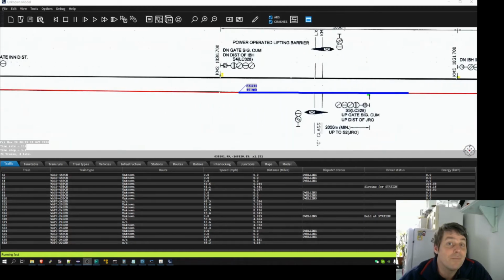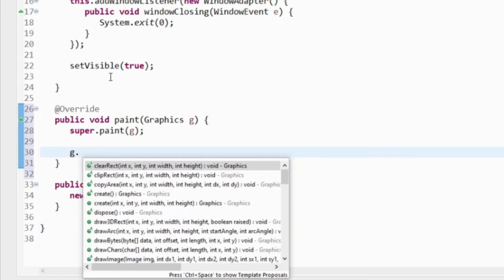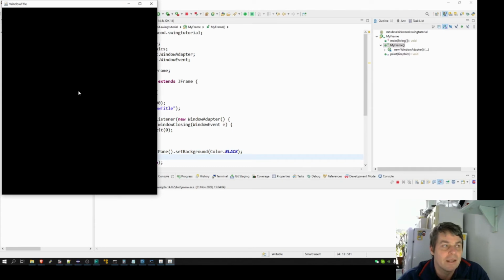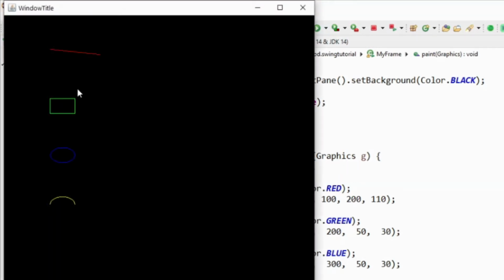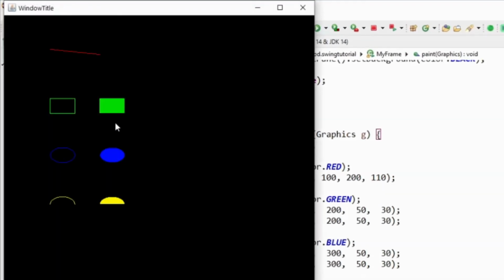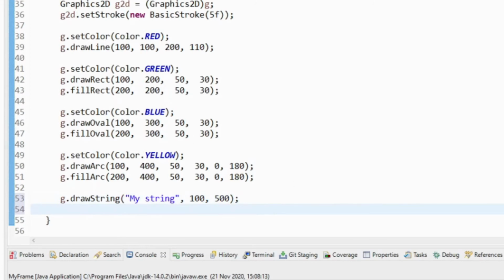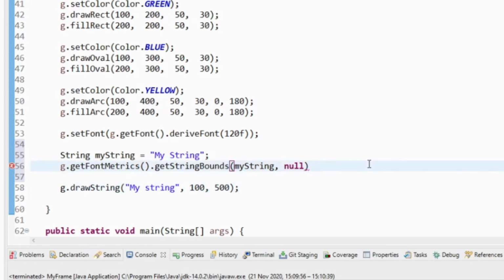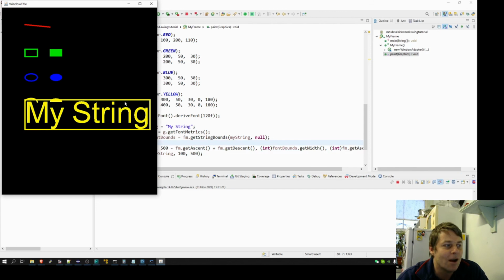Java Swing Graphics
Java Swing components usually draw themselves and the graphical view of the components are handled by Java itself. Sometimes though, we want to use the paint method in Java Swing components to add custom graphics to panels and other components.

This video demonstrated Java Swing Graphics with some simple shapes. These shapes can be drawn together to create complex graphical elements in your Java applications.